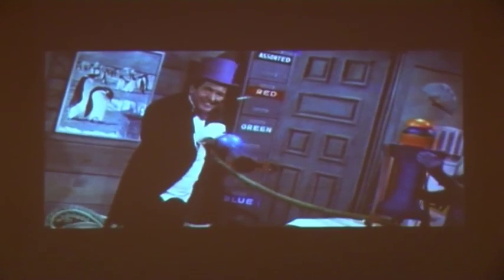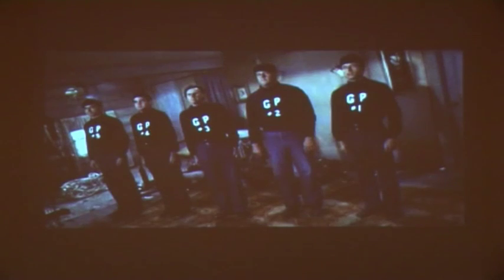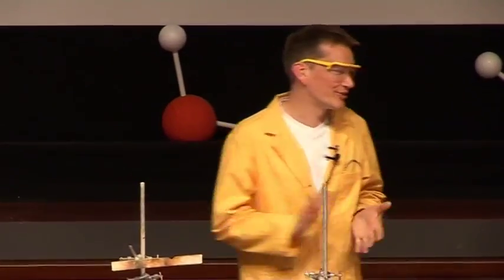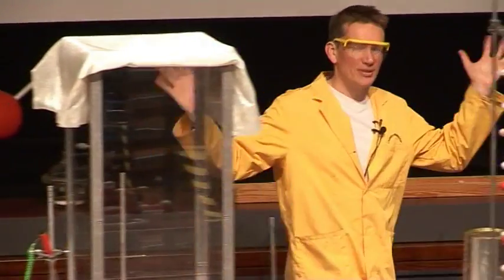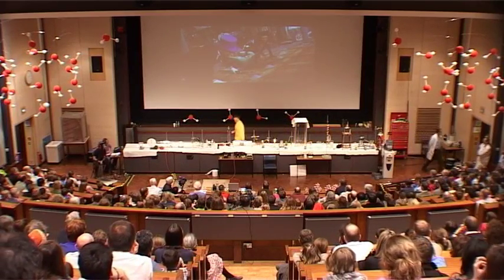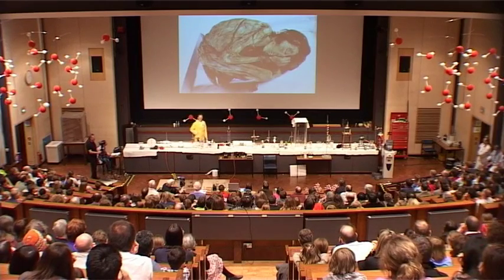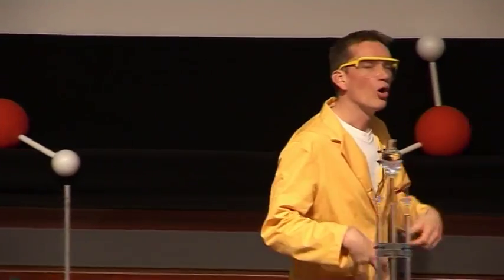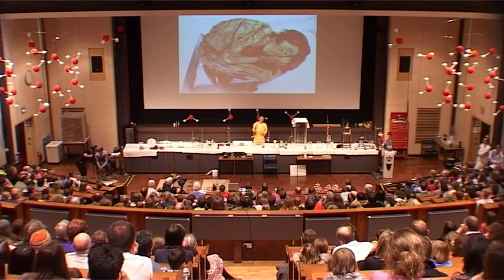Just Add Water 05 - Water in the Human Body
What would happen if all the water was removed from the human body?!